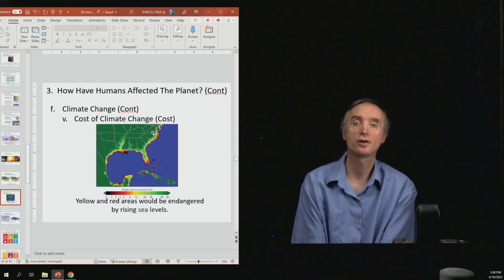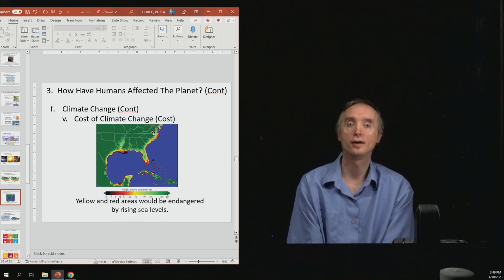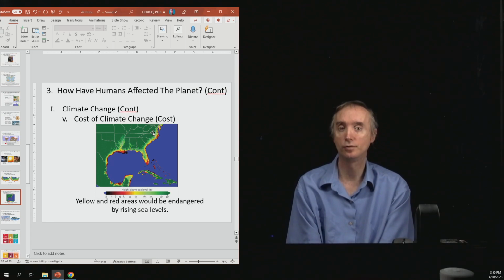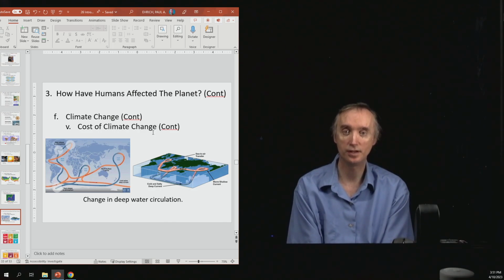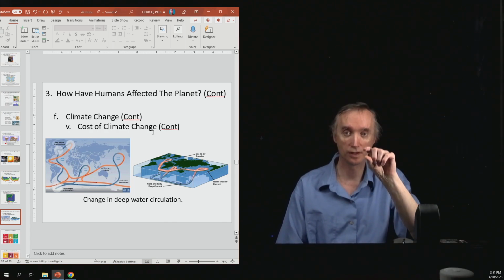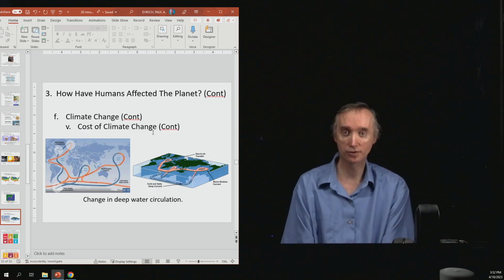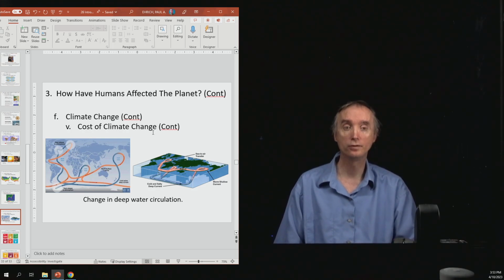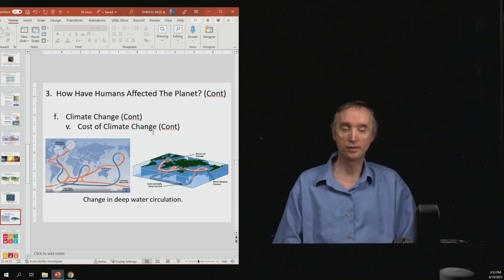Glg 19 16 Cost of Climate Change 2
In this segment about environmental geology you will learn how much climate change will cost us if the oceans change.